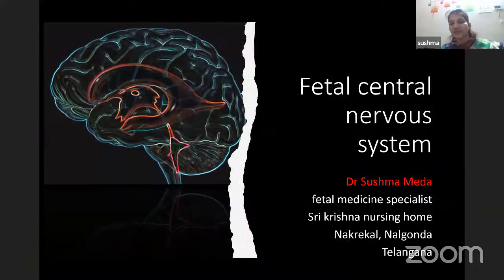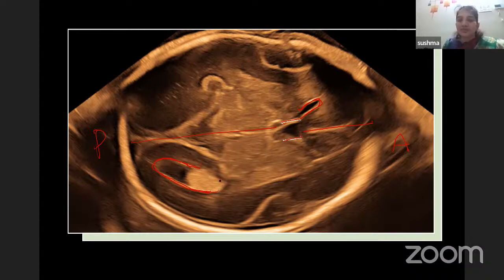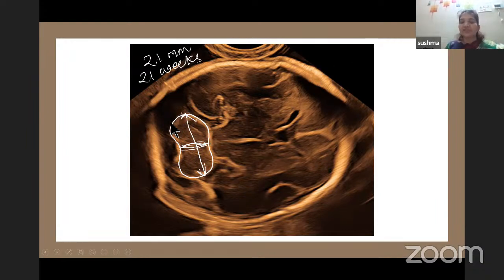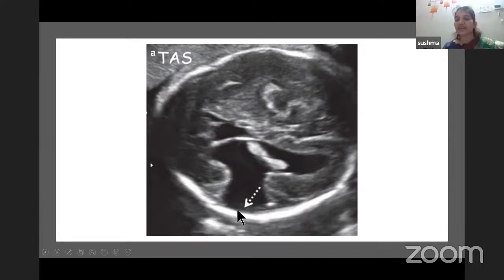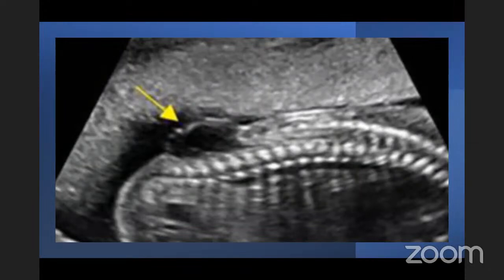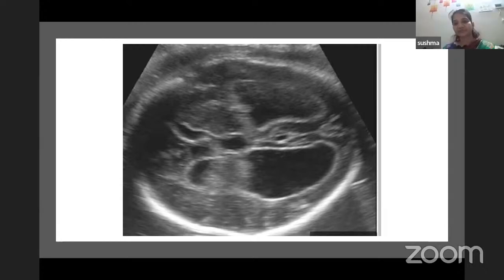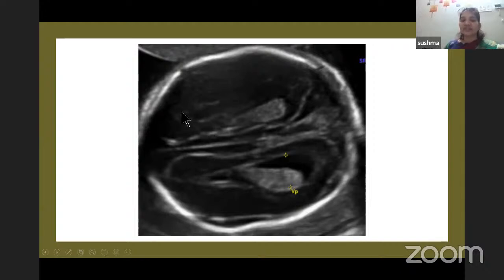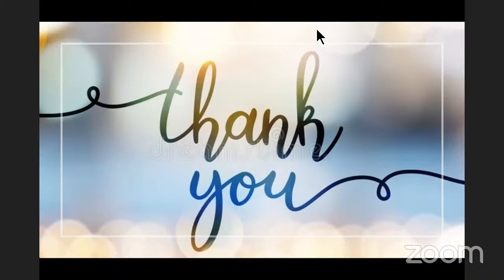Fetal Central Nervous System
fetal central nervous system by Dr K Sushma webinar was organized by Shield Connect on 21st December 2022

About Speaker:
Dr. K. Sushma
MBBS, DGO
Gynaecologist And Fetal Medicine Specialist